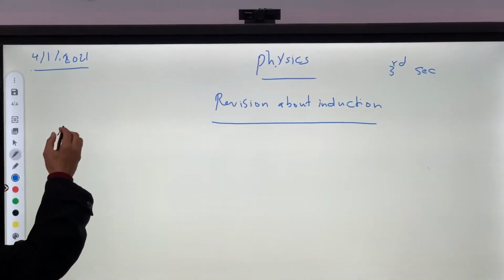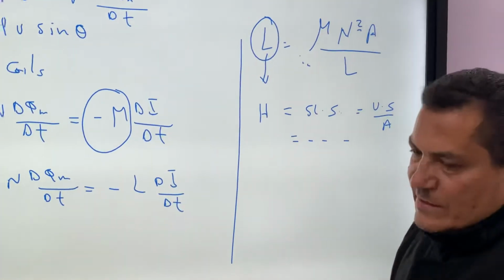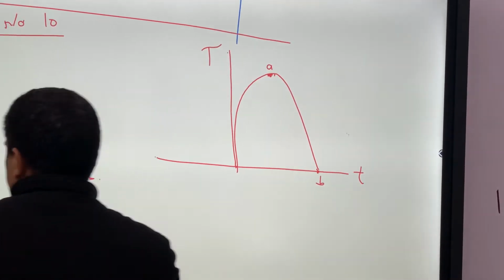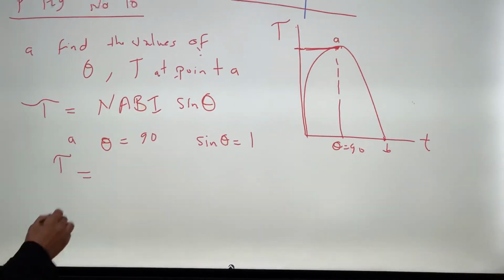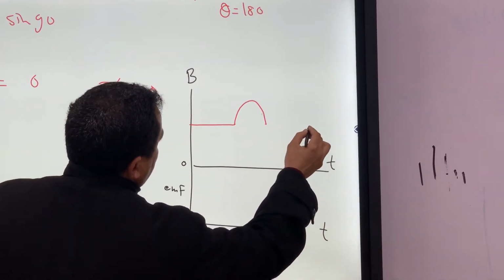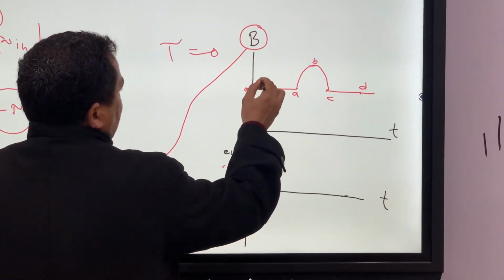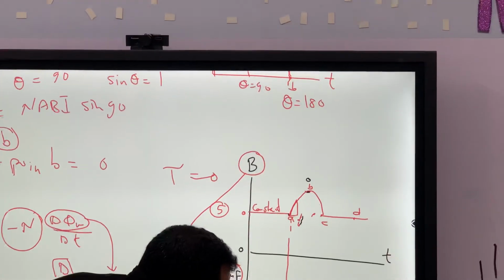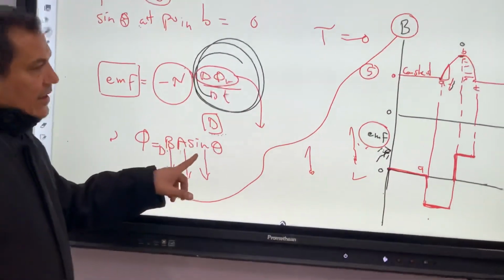Physics 3rd year Secondary. Mr. Nasser. Lesson: Induction. Part one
Induction. Part One